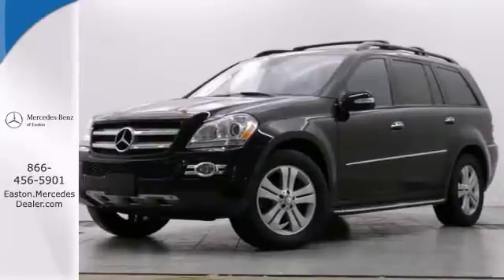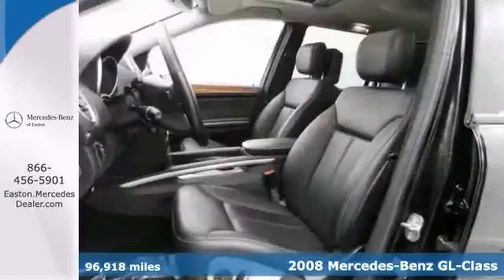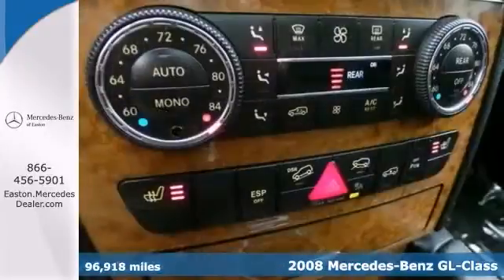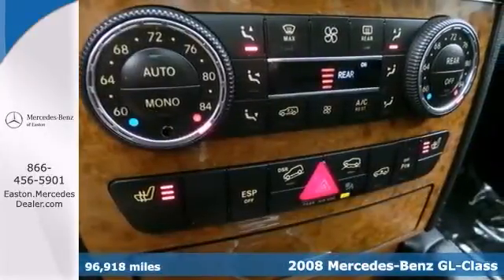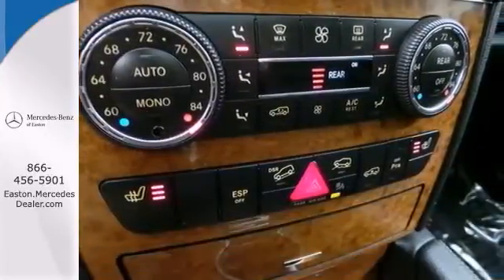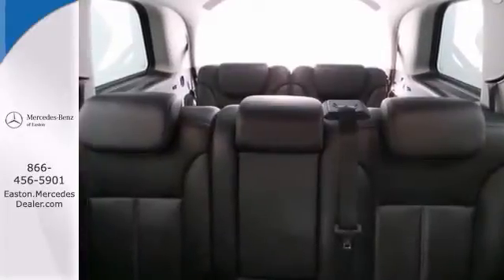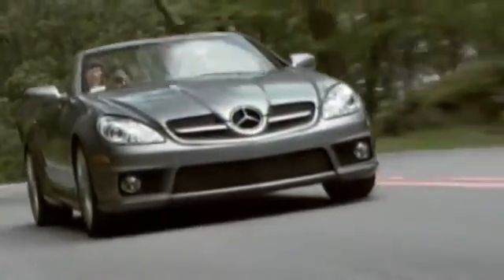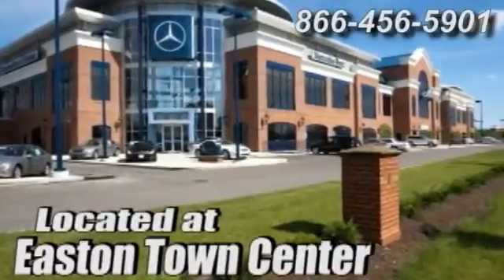2008 Mercedes benz Gl class Columbus OH Mercedes Benz Dealer, OH I502878A 360p